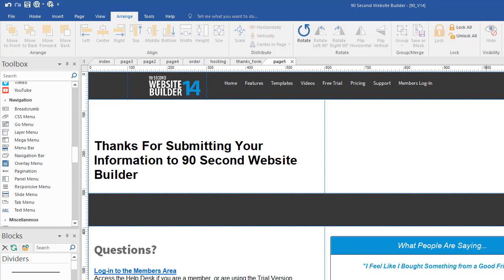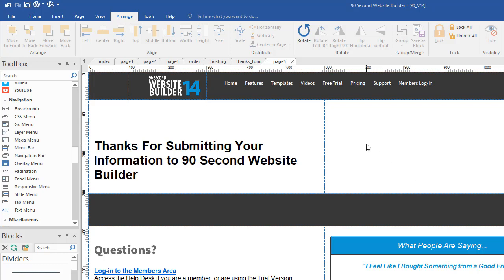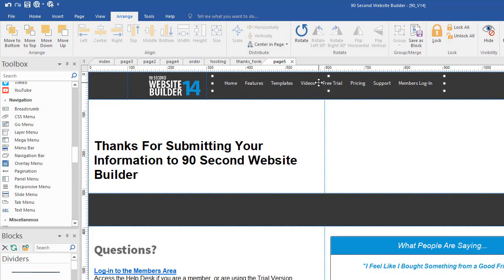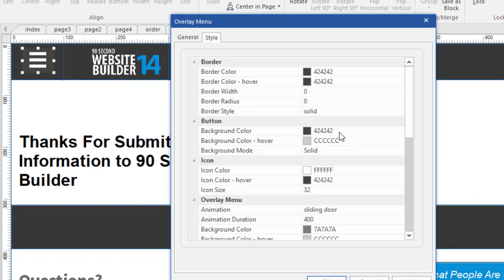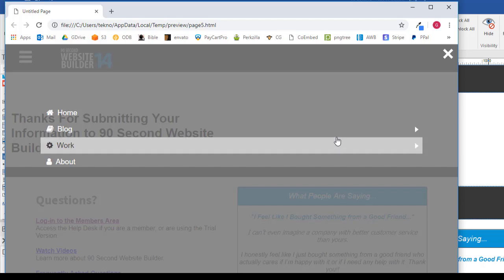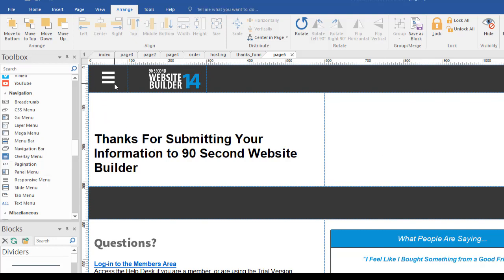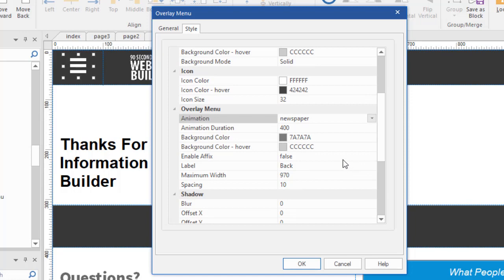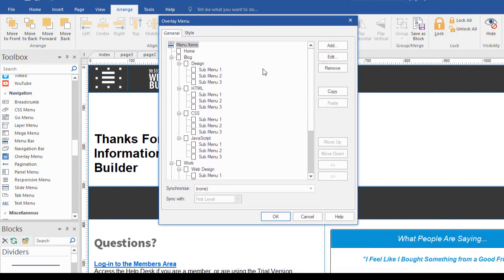The Overlay Menu in 90 Second Website Builder